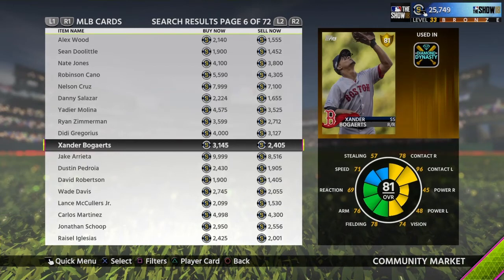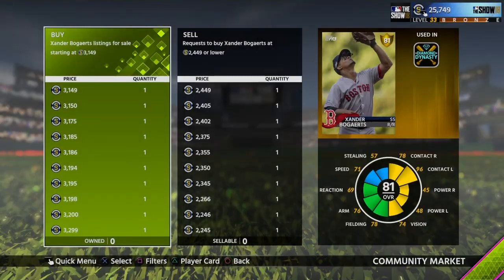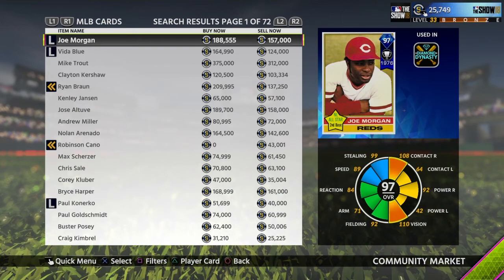FASTEST & BEST WAY TO MAKE STUBS MLB THE SHOW 18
I will be showing you guys how to invest stubs and make stubs if you have any questions please put them below.